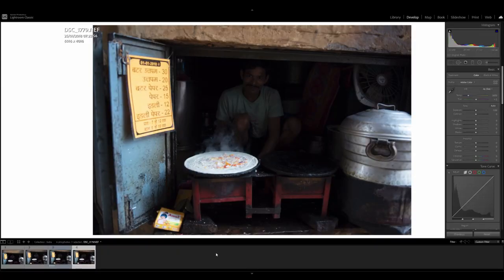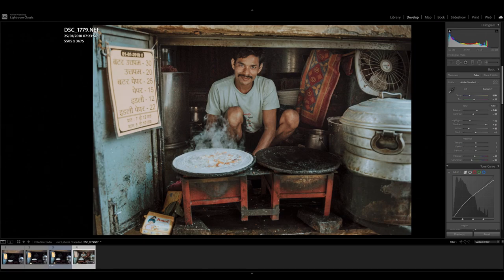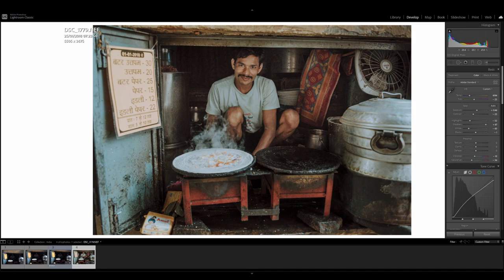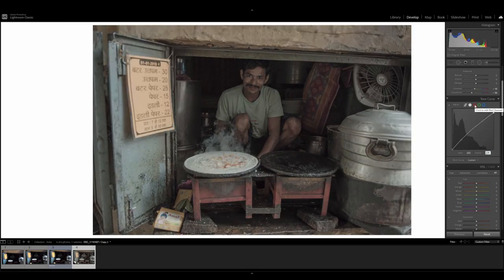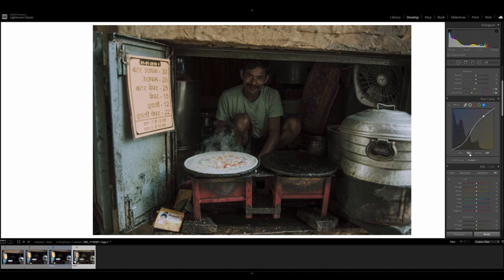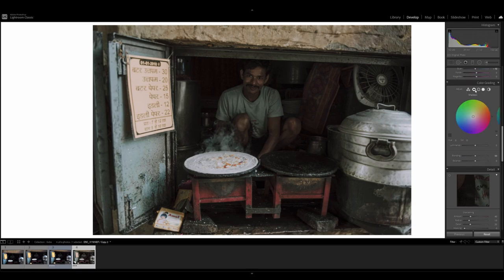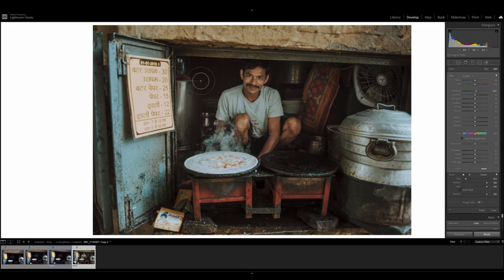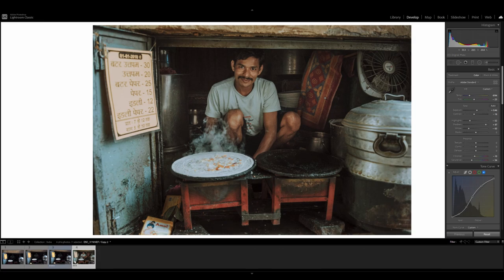Edit Your Travel Photos Like a Pro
Even if you are new to photo editing this is a great watch as it gives you an insight into how to edit your travel photos like a pro. I take you behind the scenes of how I edit my travel photos in Adobe Lightroom Classic. I discuss my step-by-step workflow from capturing the initial image to achieving the final result.